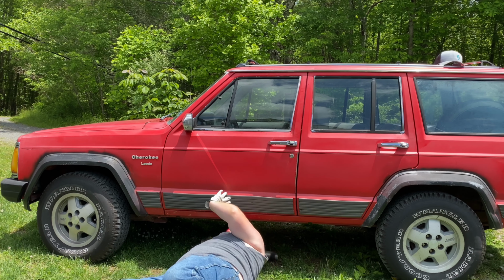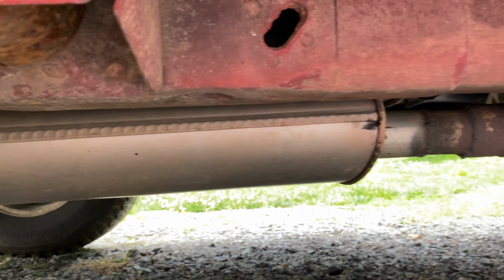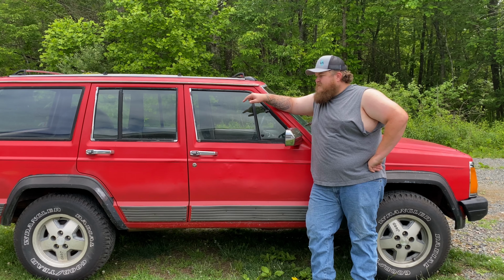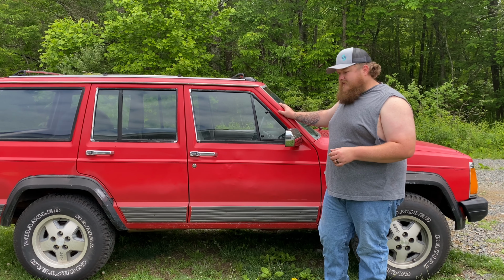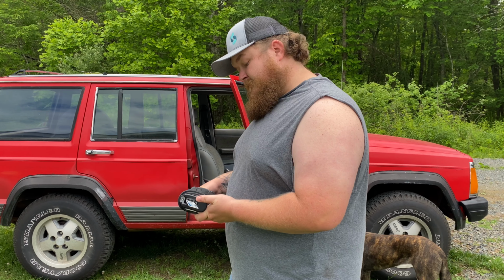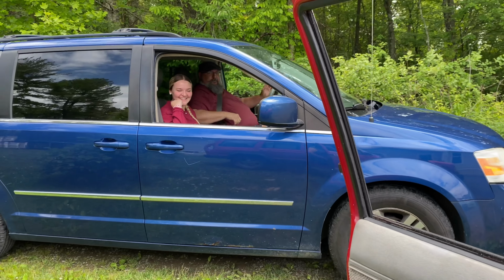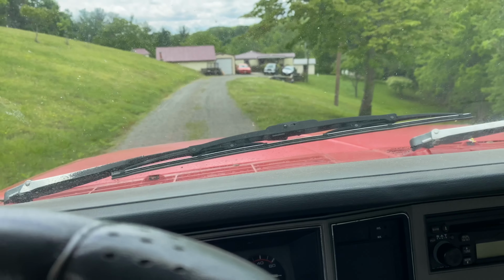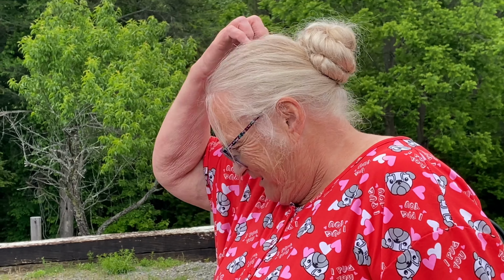Cutting the muffler off my Jeep(XJ)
Letting Ruby breathe a little better by taking off her muffler. Gonna call her Ruby Dale now